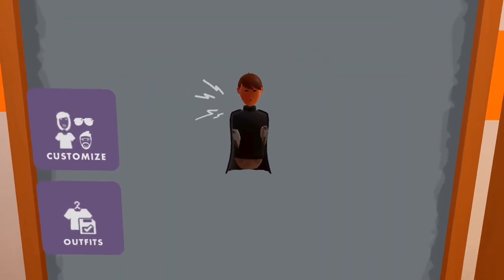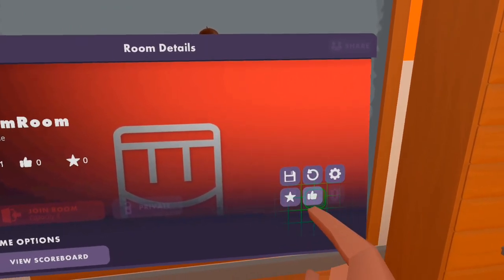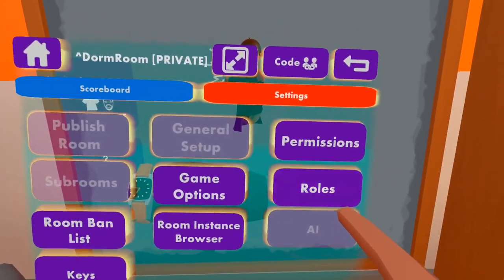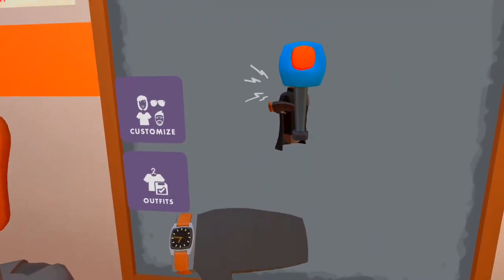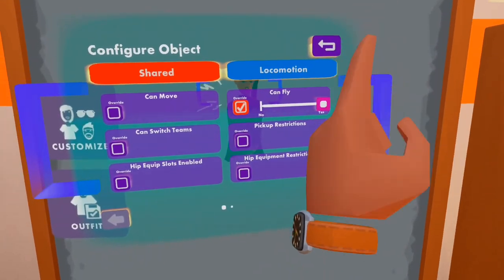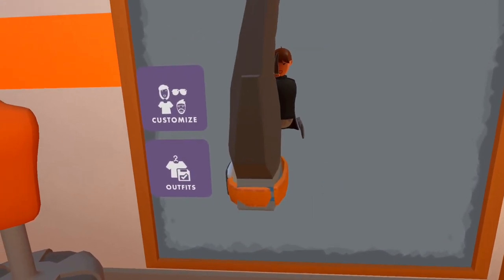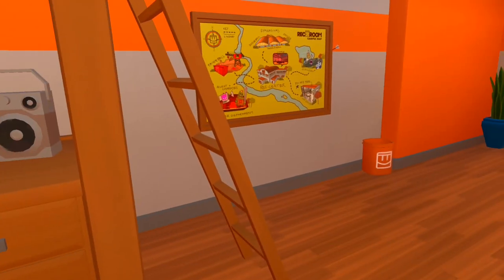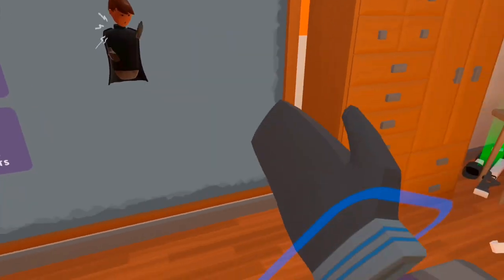How to fly in recroom and enable flying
PlayStation Community: YaKidMe’s Community